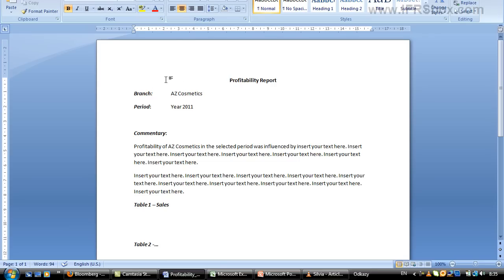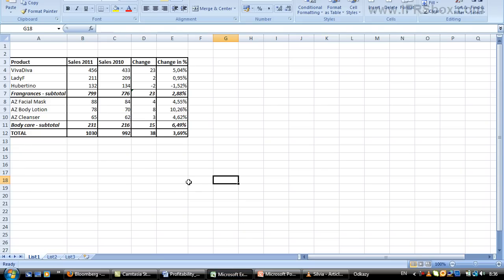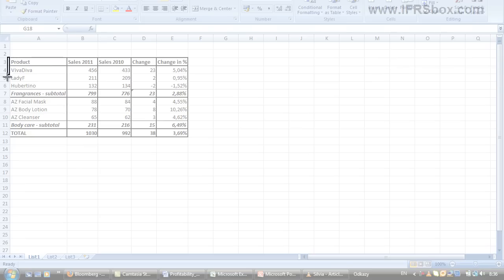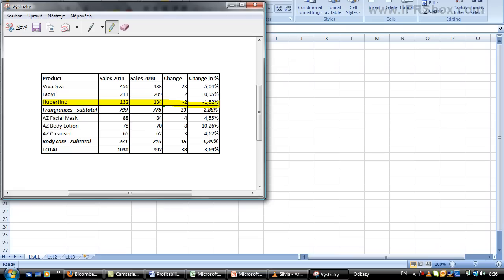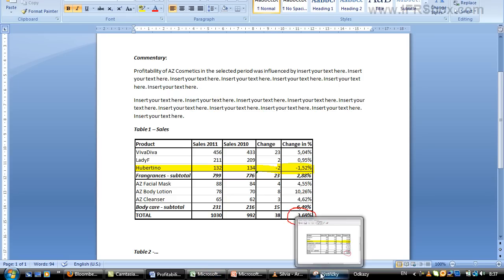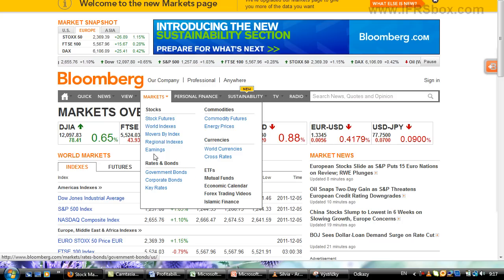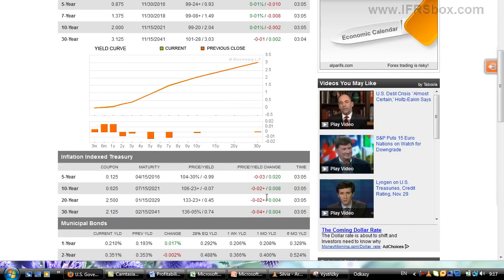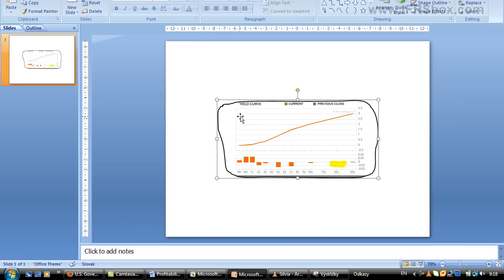How to make your reports more interesting